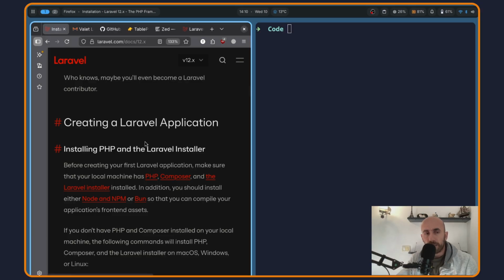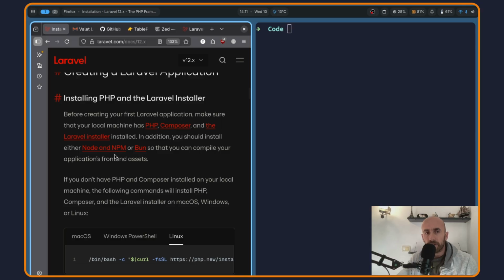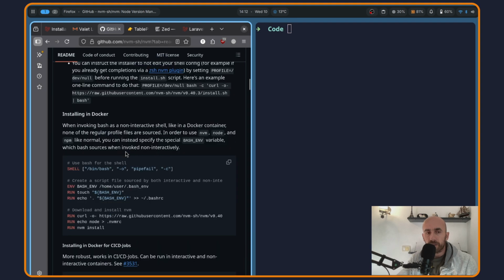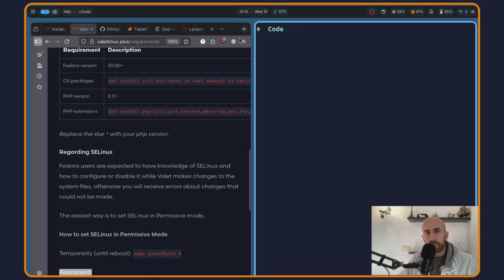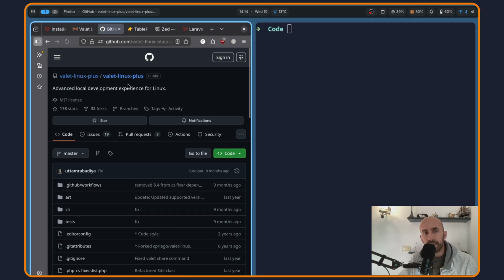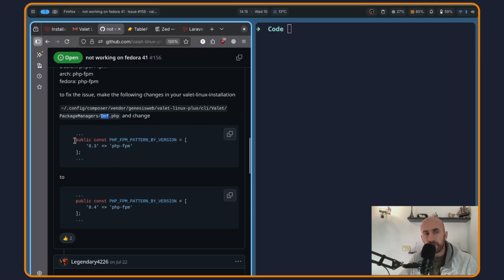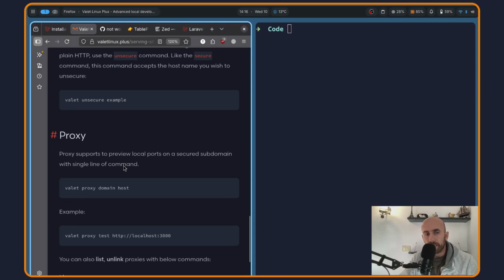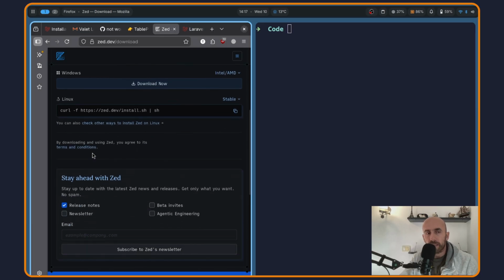Stop Using Docker! Install ValetPlus for Laravel on Linux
In this video, I walk you through how to set up a blazing fast Laravel development environment on Linux using ValetPlus. While Laravel Sail (Docker) is great, sometimes you want the raw speed and simplicity of a native Nginx setup without the container overhead.

ValetPlus offers a lightning-fast local development environment with minimal configuration. We will cover the installation of PHP, Composer, and the specific steps to get ValetPlus running smoothly on your Linux distribution.

In this tutorial, you will learn:

How to prepare your Linux system for Laravel.

Installing PHP and Composer dependencies.

Installing and configuring ValetPlus.

Using valet park and valet link to serve sites instantly.

Setting up local SSL for HTTPS development.